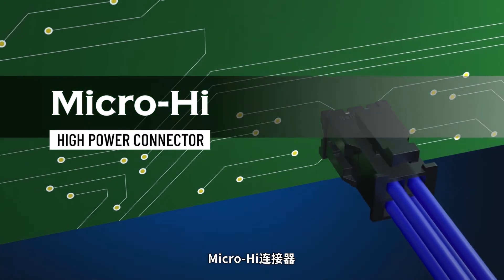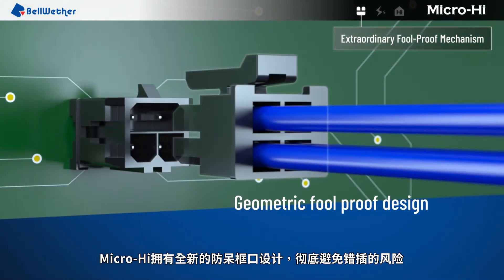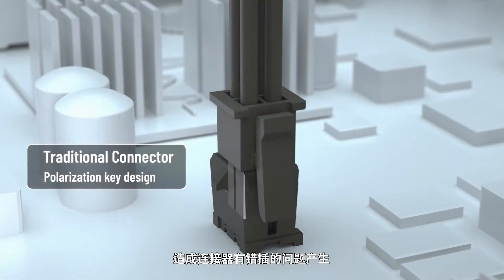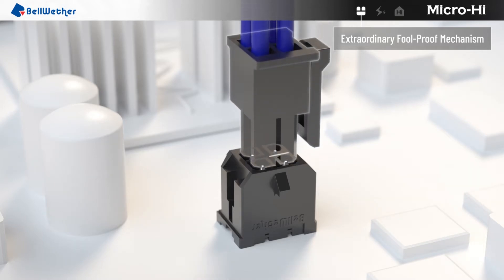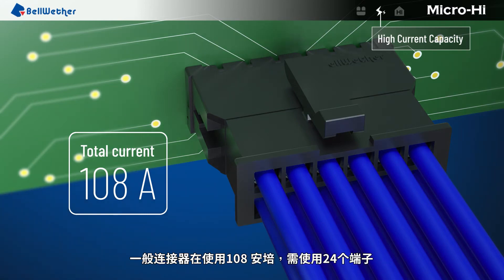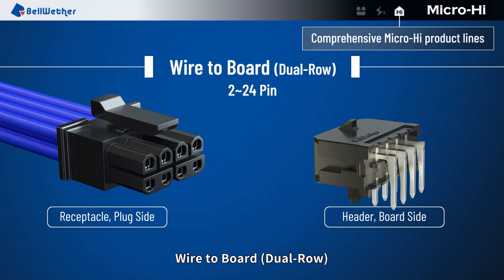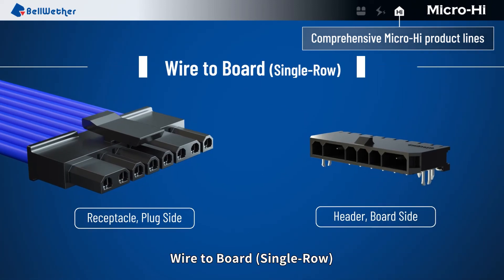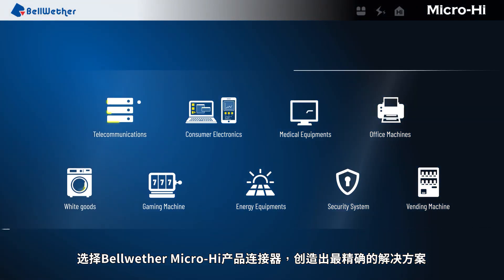Micro-Hi 高电流&高密度连接器_100%防呆框口设计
Micro-Hi 3.0毫米间距的连接器系列，专为线对板及线对线的高电流和高密度应用而设计。
Micro-Hi拥有全新的防呆框口设计，彻底避免错插的风险。
Micro-HI连接器中以2*1电流作每个接触点的设计，最大承载12.5A。
 Micro-Hi系列提供了高电流和高密度的应用产品而设计，更能提供较小体积，满足有空间限制的需求。